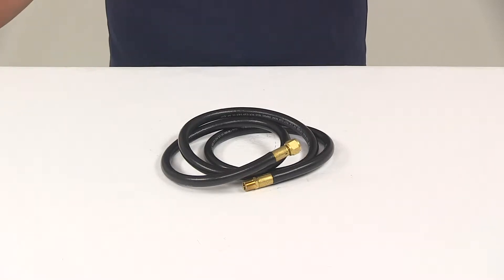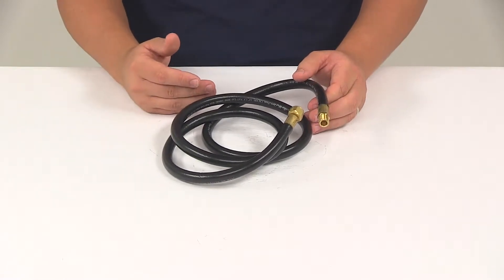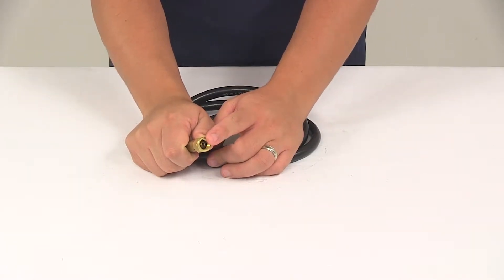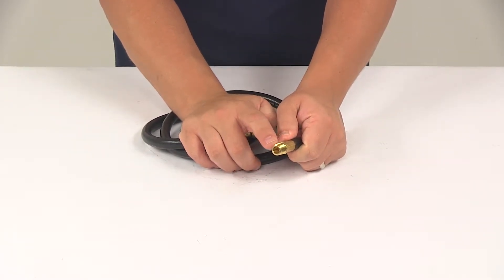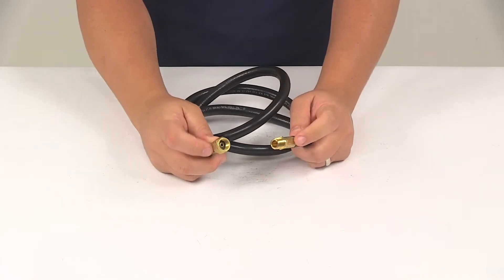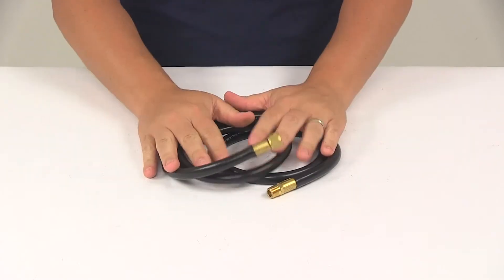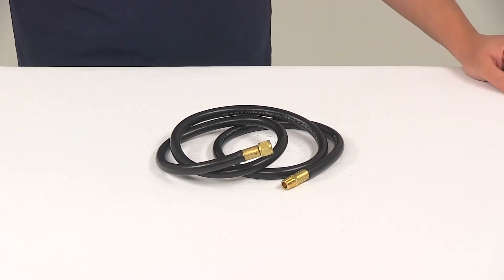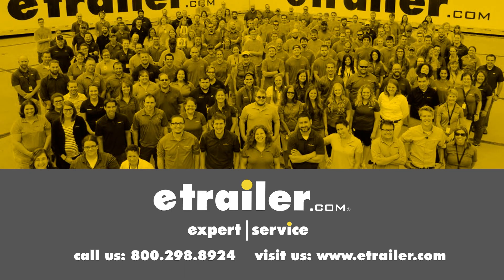etrailer | Comprehensive Review: Camco Propane Appliance Extension Hose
Today we're going to be taking a look at the Camco propane appliance extension hose. This is a five-foot long extension hose. It's going to give you freedom to use your portable propane appliance farther away from your 20 pound or 30 pound refillable propane tank. The unit's going to feature your quarter-inch female NPT connector on one end. That connects to your propane tank or another hose. On this end you're going to have your quarter-inch male connector that connects to your appliance.

It is recommended to use three to five wraps of Teflon tape when installing. Tape is not included. The unit's going to feature your brass fittings. Really nice, strong, durable, design. They're not going to rust or corrode.

The hose, as you can see, is a nice flexible design as well. Again, it's going to give you a five-foot long extension. That's going to do it for today's look at the Camco propane appliance extension hose.